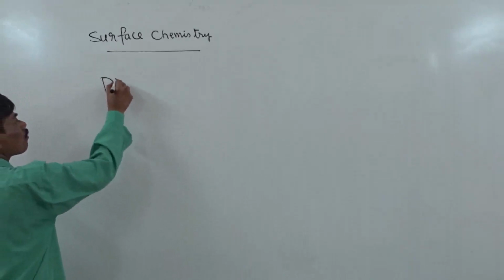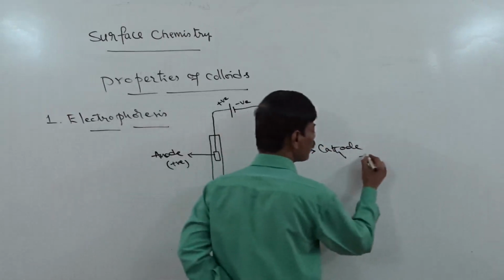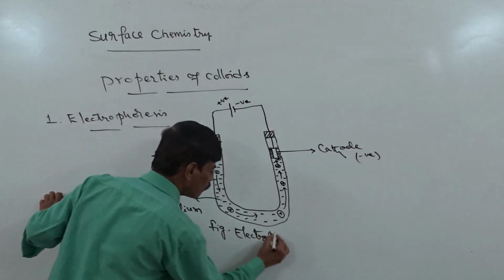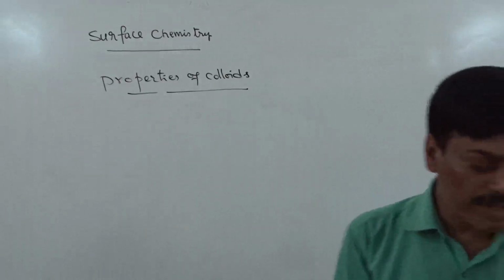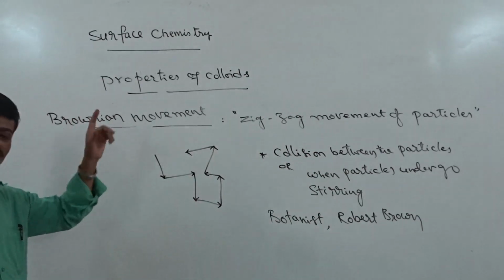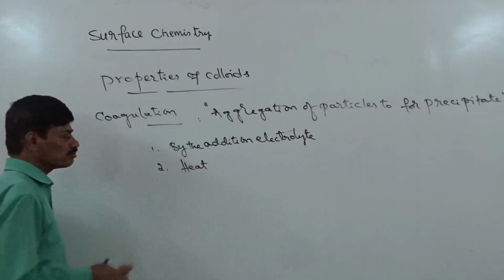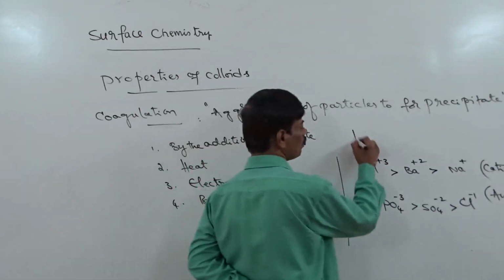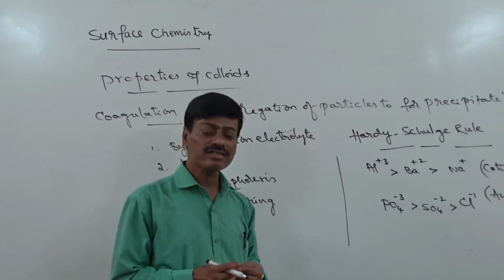Class XII( Chem.) chapter-Surface Chemistry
Topics – Properties of Colloids